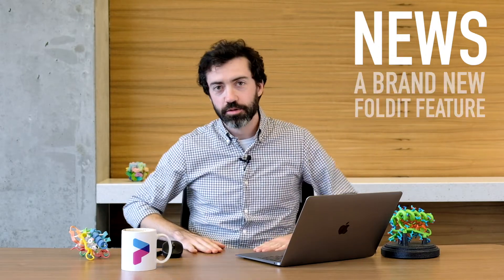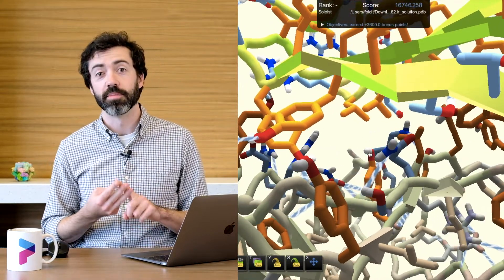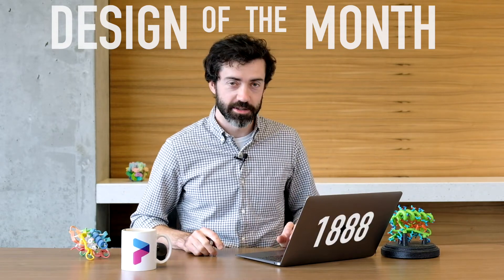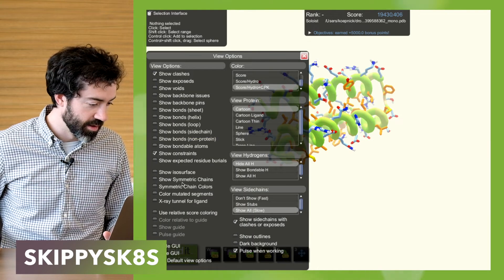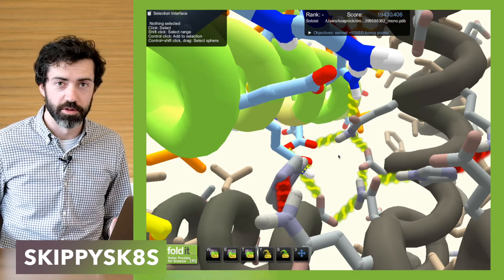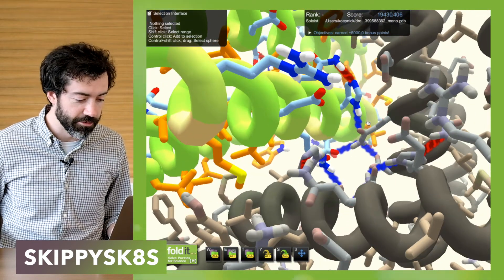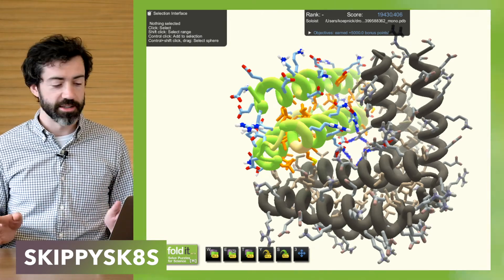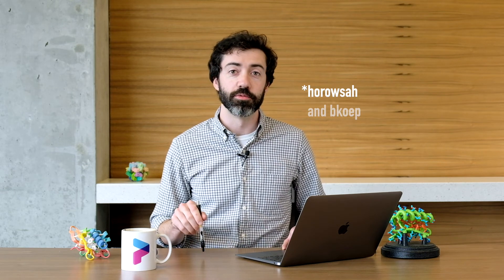Design better proteins with Metrics! – Lab Report 13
Can you believe there's already been a full year of Lab Reports? We have enjoyed making these video updates and look forward to sharing even more footage with you in the coming year.

0:00 One year of lab reports!
1:12 NEWS
3:11 PUZZLE UPDATES
4:33 DESIGN OF THE MONTH
6:50 OUTRO - office hours

(Sorry about the audio clipping!)

You don't have to be a scientist to do science. Download and play Foldit and you can help researchers discover new antiviral drugs that might stop coronavirus. The most promising solutions will be manufactured and tested at the University of Washington Institute for Protein Design in Seattle.